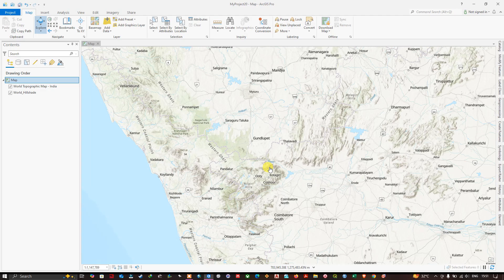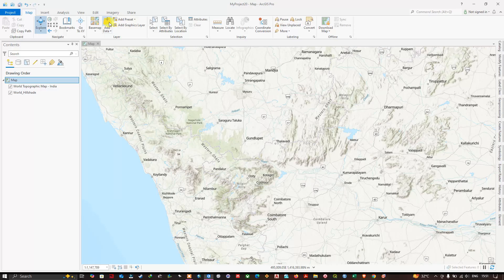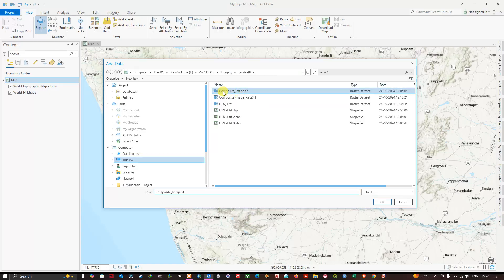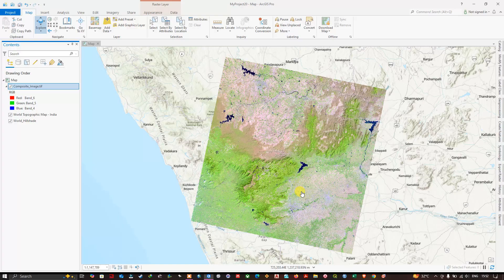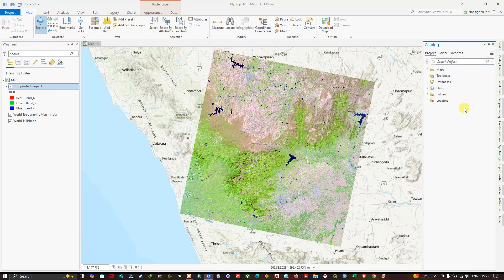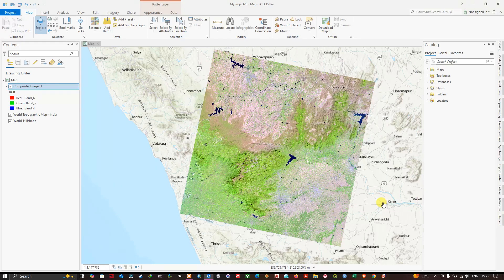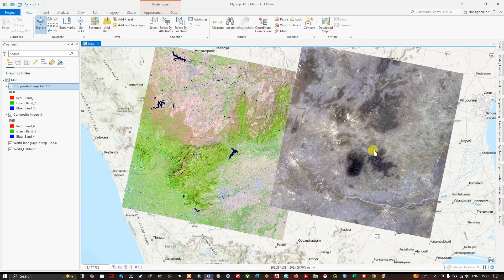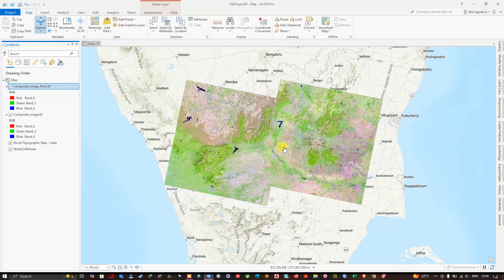#13: How to Import Raster data to a map in ArcGIS Pro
In this video tutorial you will learn how to add or import a raster data to map in ArcGIS Pro.

ArcGIS Pro Playlist for Beginners and Intermediate